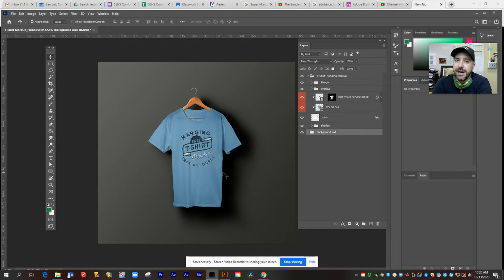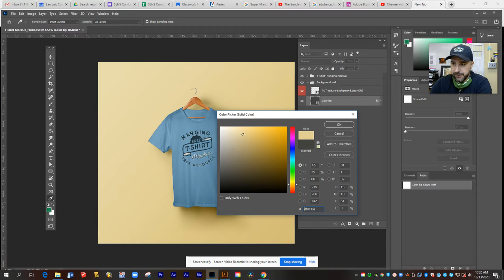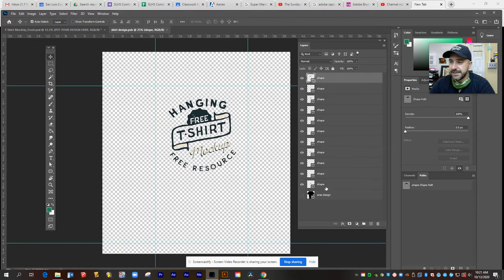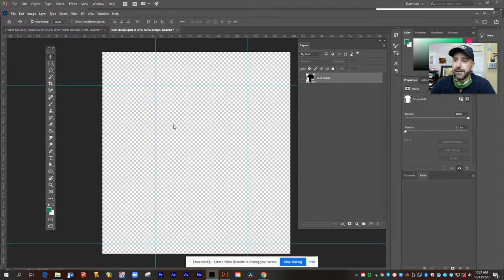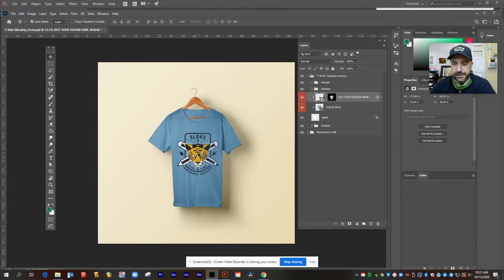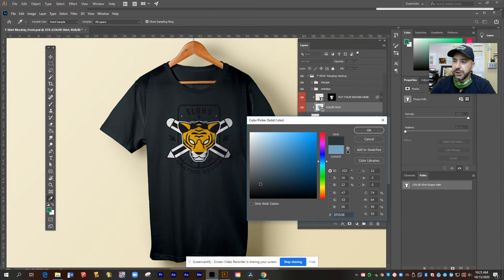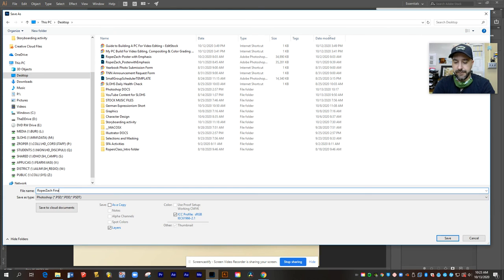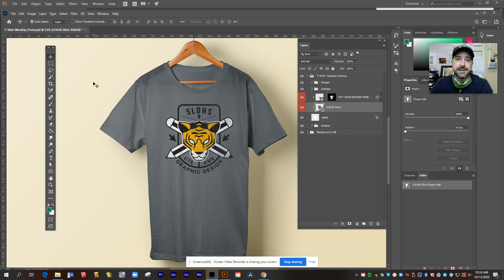Placing Your Tee Designs in a Mock-Up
In this video, I'll show you how to take your final artwork from Illustrator and place it into a photo-realistic "mock-up" file that shows you exactly how it will look on a real t-shirt!